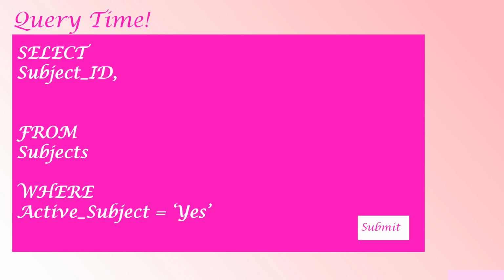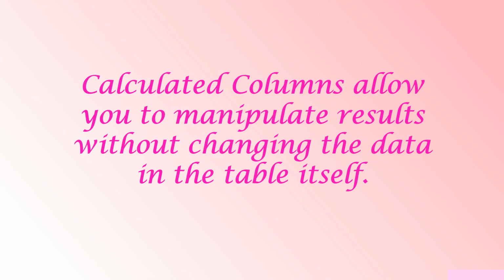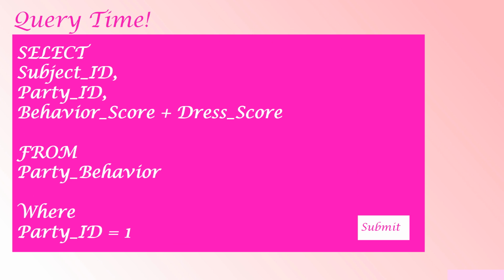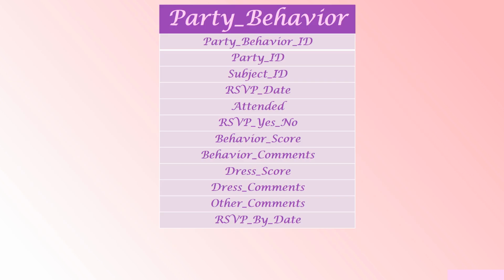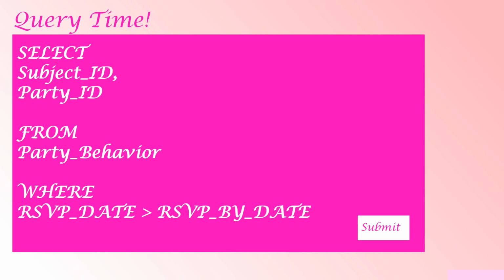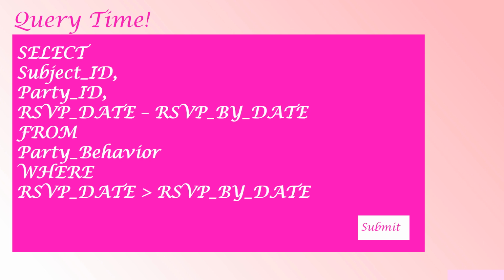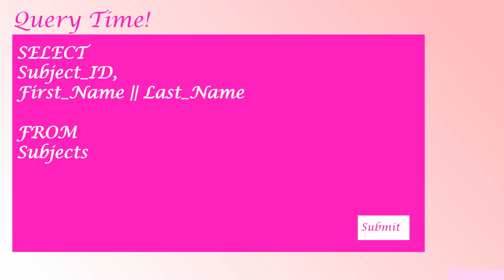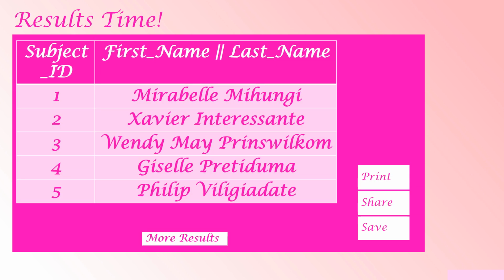SQL Query Writing for Beginners: Learn SQL the Magical Way. Lesson 20 Constants calculated columns